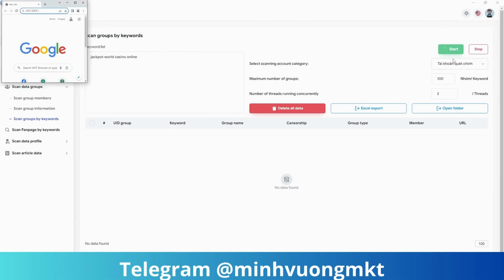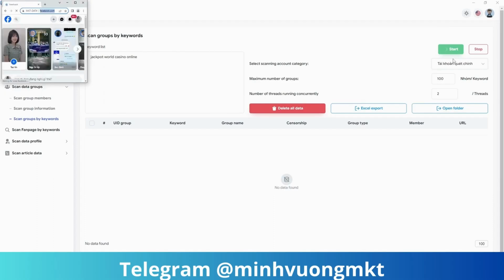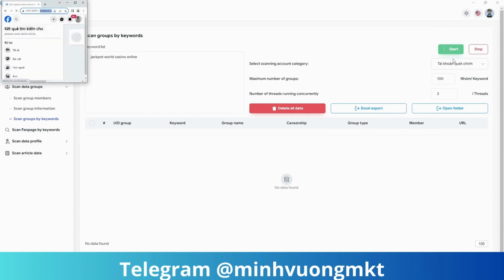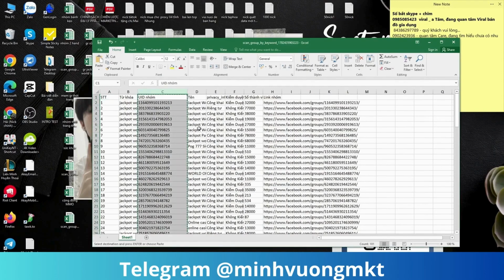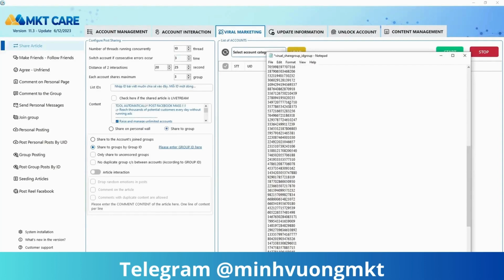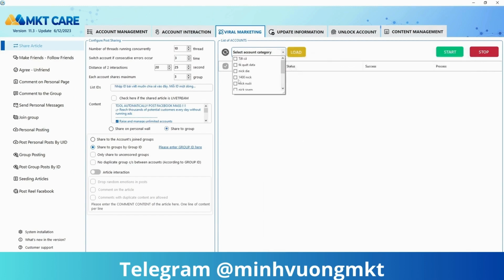How to Auto Share Post ON Facebook Group | Facebook Automation Tool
how to share post on facebook group,
auto share in facebook,
facebook auto share bot,
tool facebook automation,
tool auto share post facebook,
Learn how to auto share  post on Facebook groups with this easy tutorial on Facebook auto sharing post. Save time and reach a wider audience!